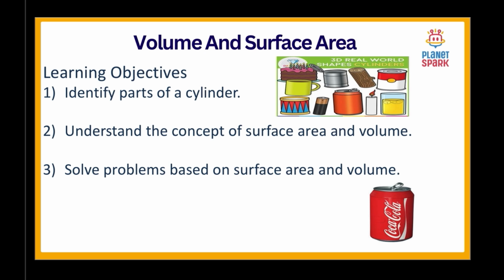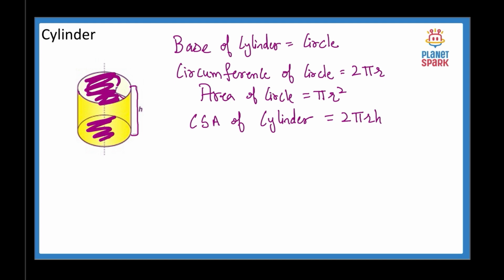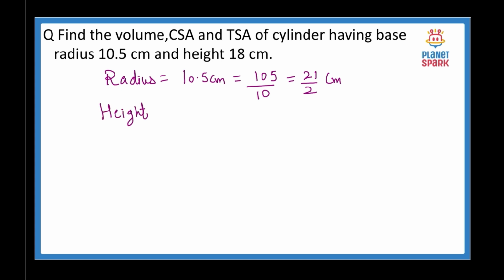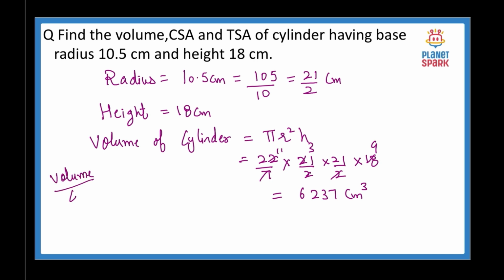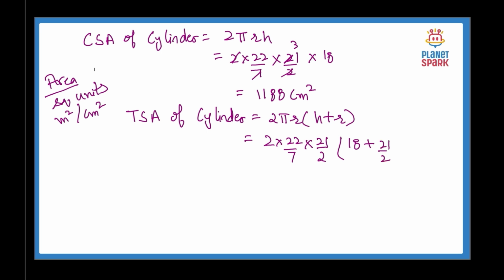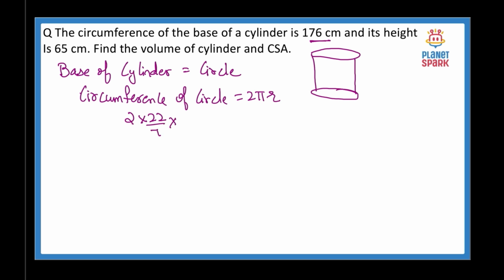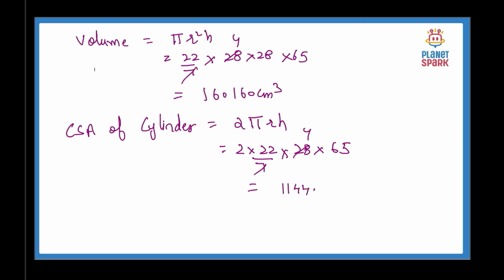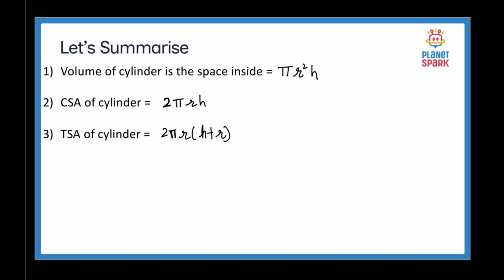Volume and Surface Area (Cylinder) | Class 8 CBSE Maths | Exam Preparation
In this Class 8 Maths video, learn Volume and Surface Area of a Cylinder in a simple and easy way!

We cover:
✔️ Parts of a cylinder
✔️ Formula for volume of cylinder
✔️ Formula for curved surface area
✔️ Total surface area of cylinder
✔️ Step-by-step solved examples
✔️ Exam-based questions

This lesson is perfect for Class 8 CBSE / ICSE students preparing for school exams and strengthening their geometry concepts.

📌 Formulas Covered:
Volume = πr²h
Curved Surface Area = 2πrh
Total Surface Area = 2πr(h + r)

Watch till the end to practice important questions and boost your maths confidence!